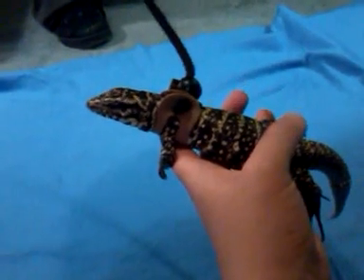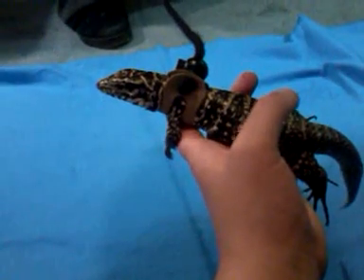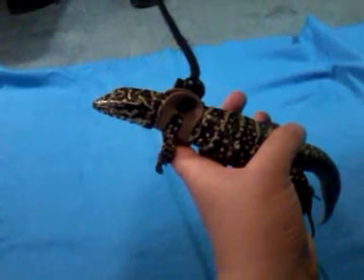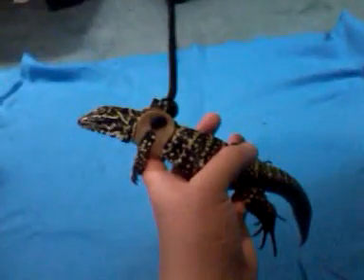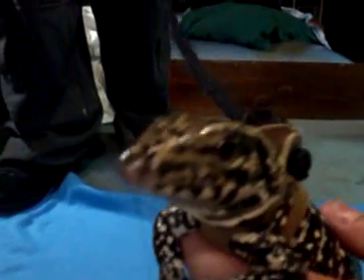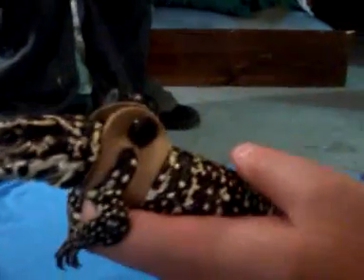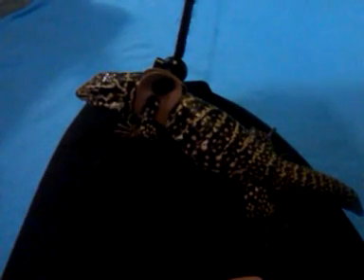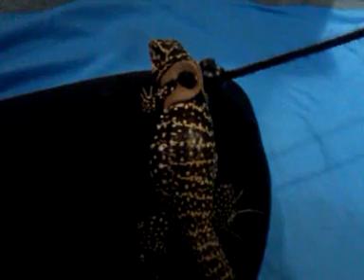Colombian B&W Tegu on leash!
At the time of this video Nugget was 4 months old.